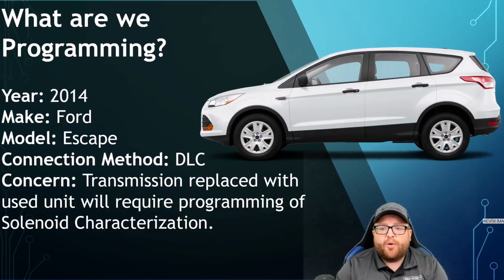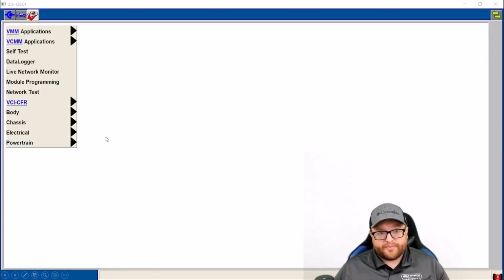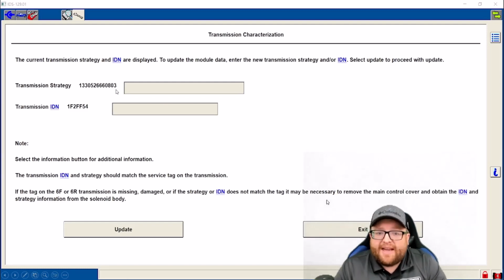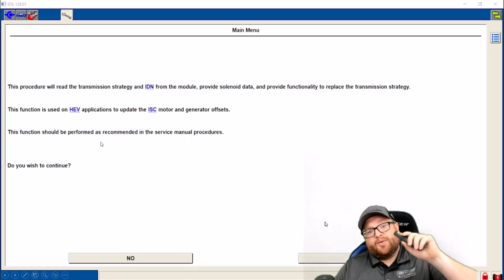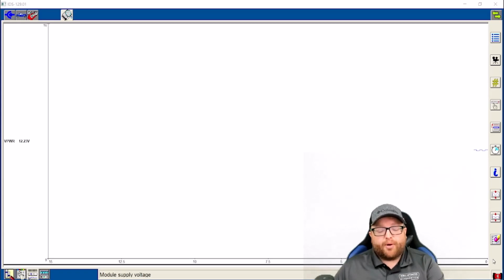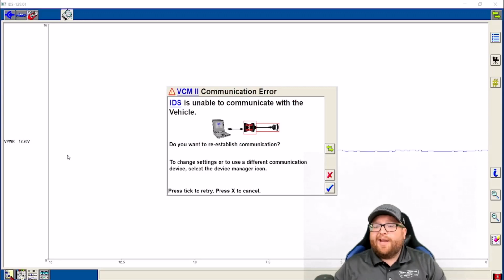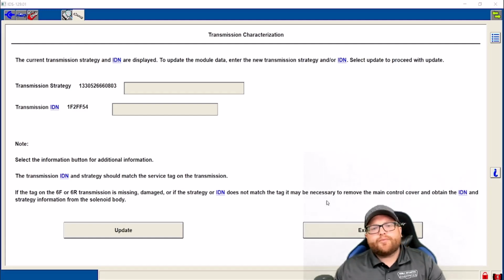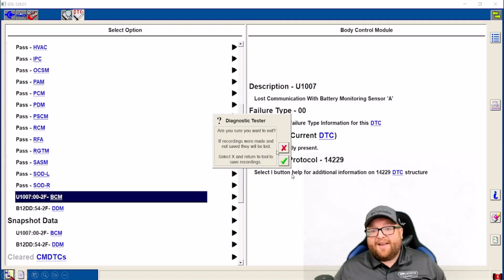FORD Transmision Solenoid Characterization Programming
Programming is becoming a more common occurrence in the day-to-day operations of a busy automotive repair facility. Almost all modern transmissions are going to require some type of setup, coding, initialization or programming. Follow along with me as we program this 2014 Ford Escape and get it back into the customers hands operating in its best abilities.